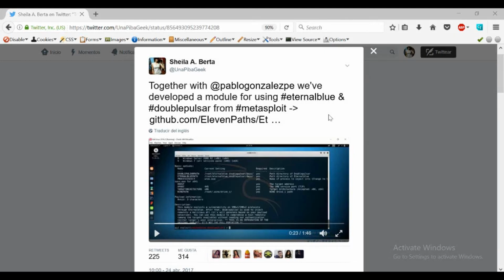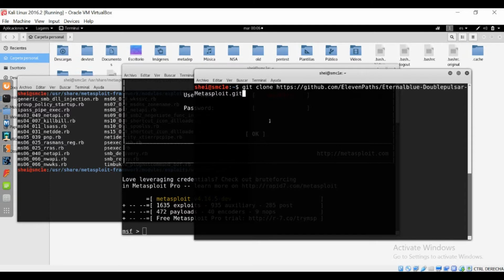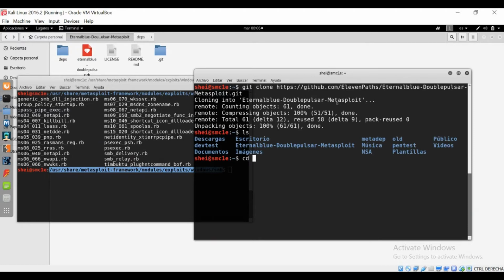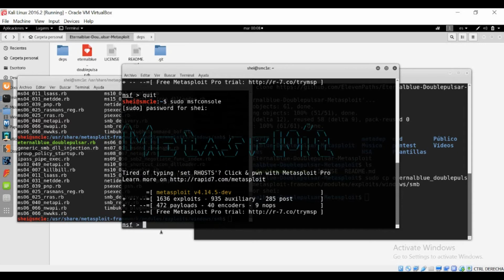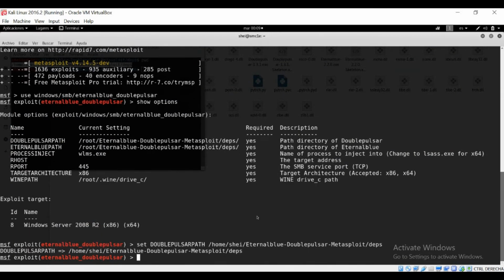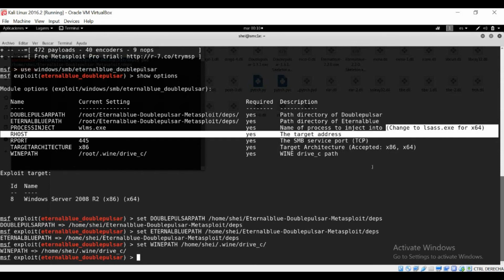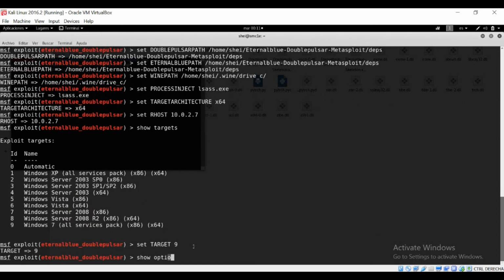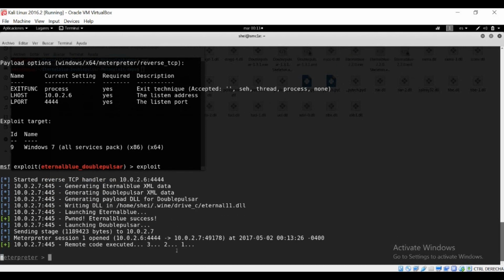Eternalblue from Metasploit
Hacking Windows 7 using Eternalblue from Metasploit.